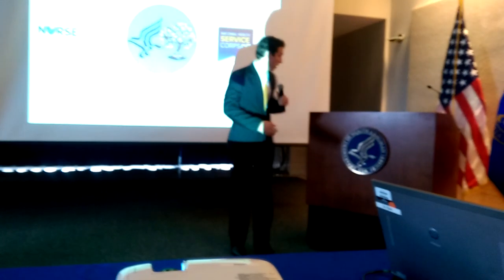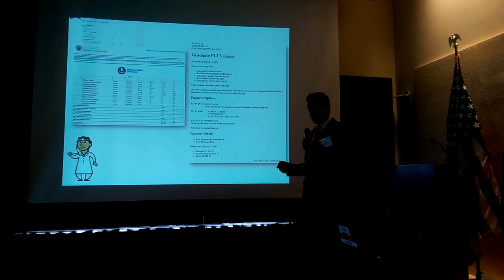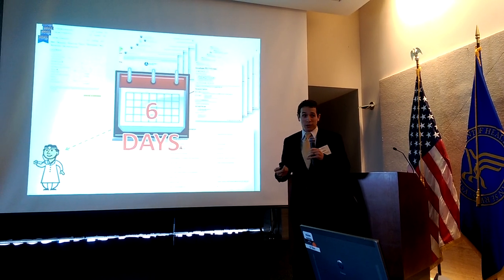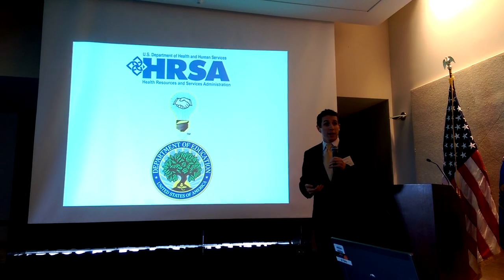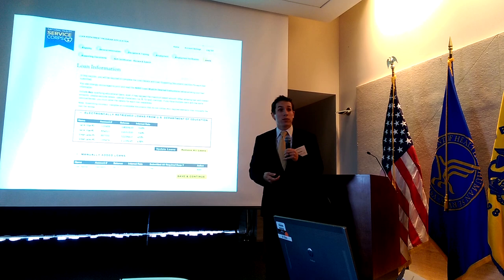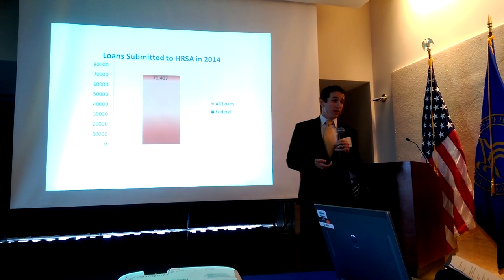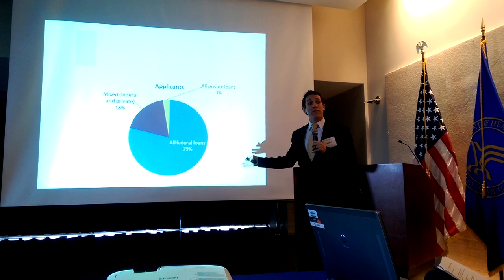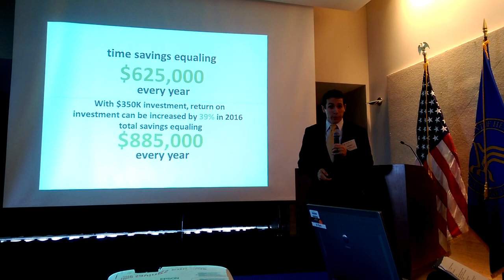HHS Ignite Shark Tank 2014 - HRSA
Loan Data Sharing with the Department of Education